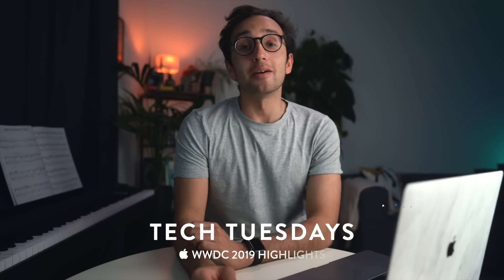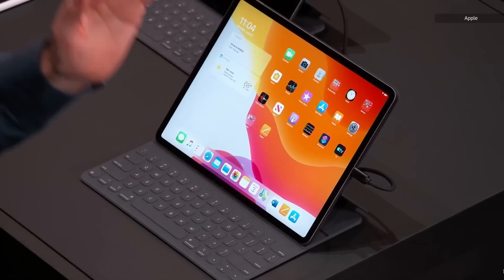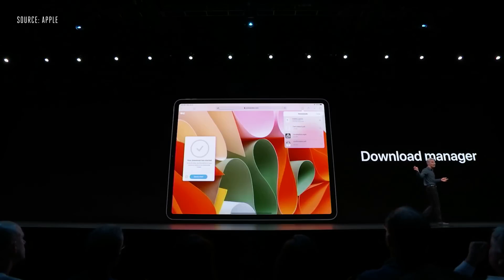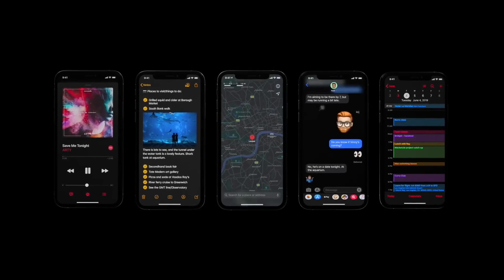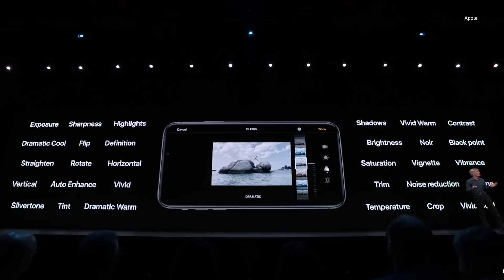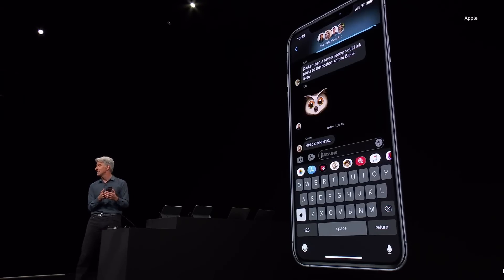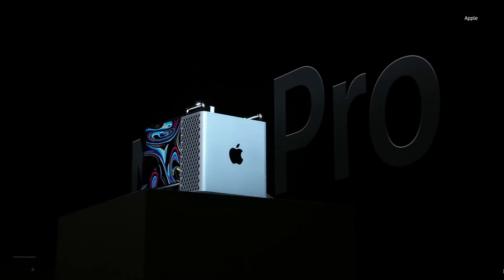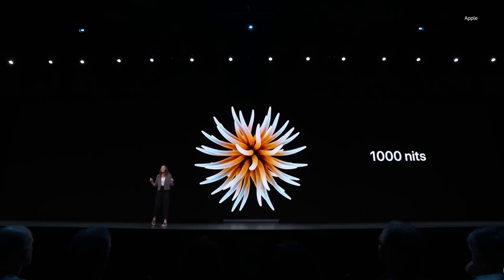Top 5 Highlights from Apple's WWDC 2019 Keynote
It's that time of year! Apple just unveiled a tonne of new stuff at WWDC, in a keynote widely thought to be the best since our old friend Steve passed away. in this video, we talk through 5 of the top highlights: (1) iPad OS, (2) iOS 13, (3) MacOS Cataline, (4) Mac Pro, and (5) the Pro Display XDR. Enjoy xx